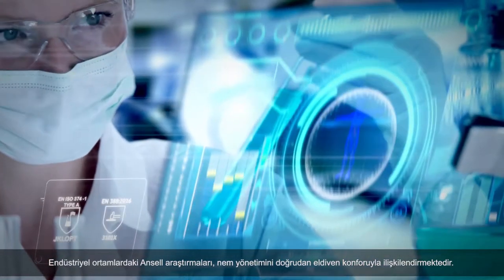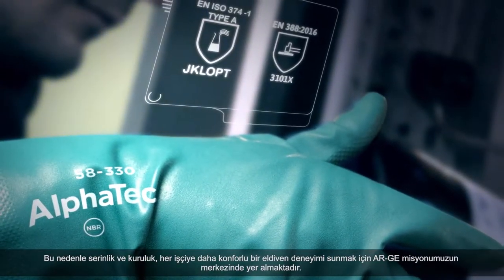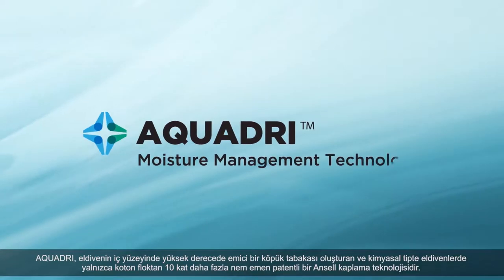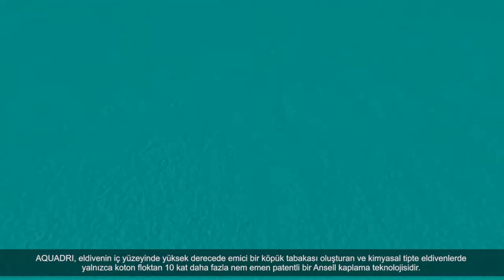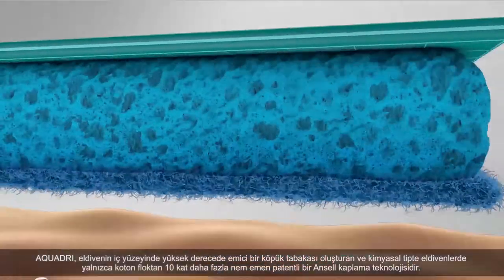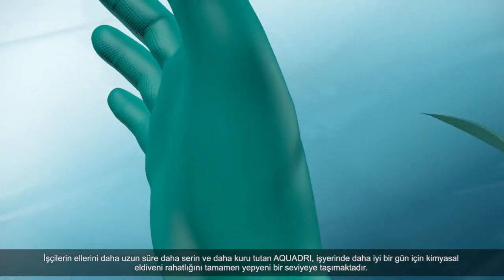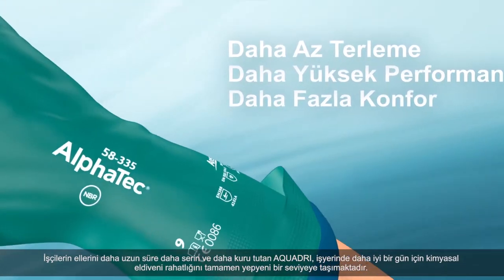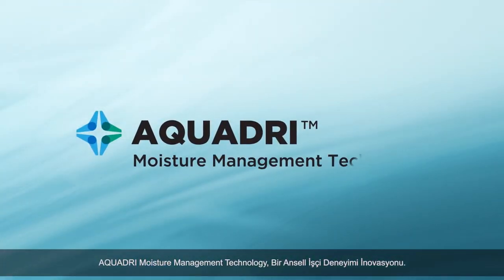(TR) Ansell AQUADRI Technology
AQUADRI, eldivenin iç yüzeyinde yüksek derecede emici bir köpük tabakası oluşturan ve kimyasal tipte eldivenlerde yalnızca koton floktan 10 kat daha fazla nem emen patentli bir Ansell kaplama teknolojisidir.

To learn more about Ansell, visit ansell.com